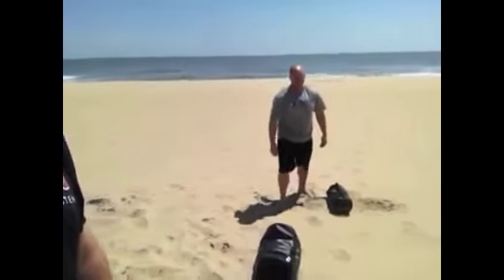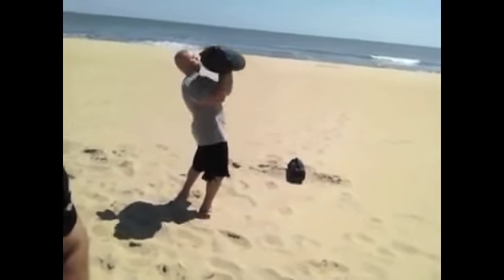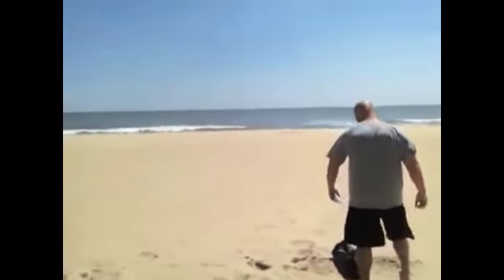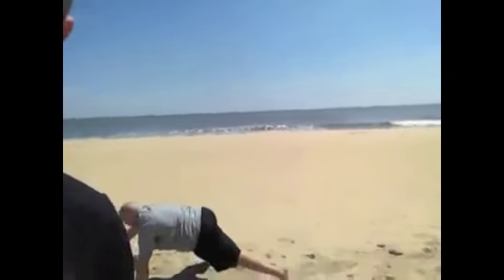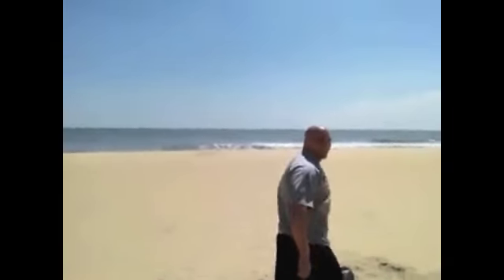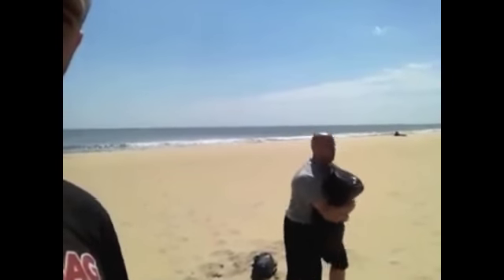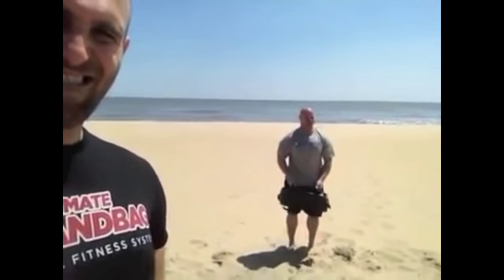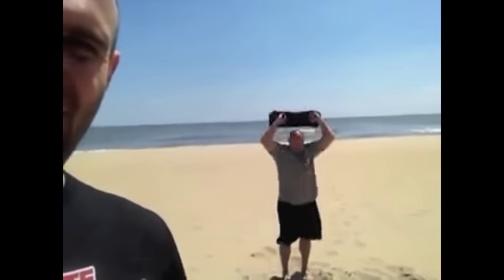Ultimate Sandbag Training Beach Workout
http:DVRTFitness.com

Name it! The number of benefits of using Ultimate Sandbag Training are so numerous it is hard to imagine not performing Ultimate Sandbag Training! One of the amazing benefits is that Ultimate Sandbag Training can transform any area into an elite training center. Following the DVRT Ultimate Sandbag Training system allows anyone to achieve their fitness potential and this video shows you how creative you can be with Ultimate Sandbag Training. Don't settle for anything but great fitness results!